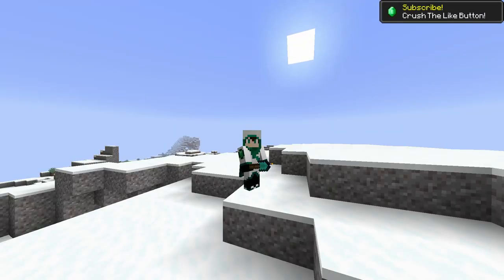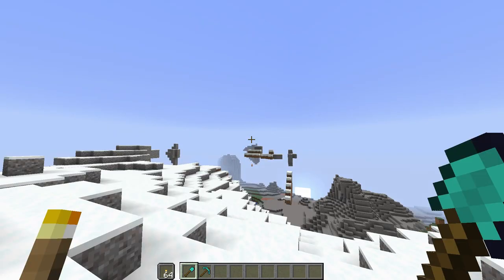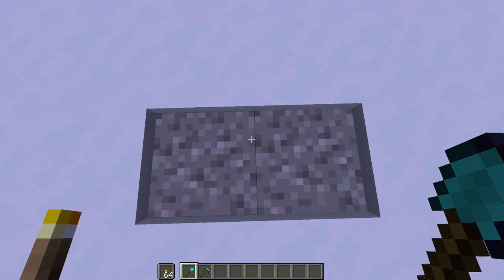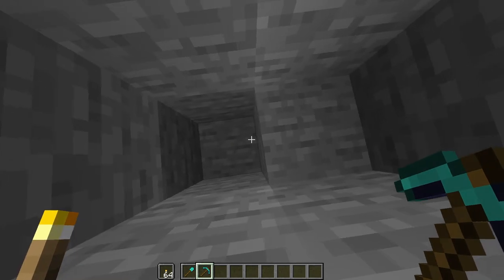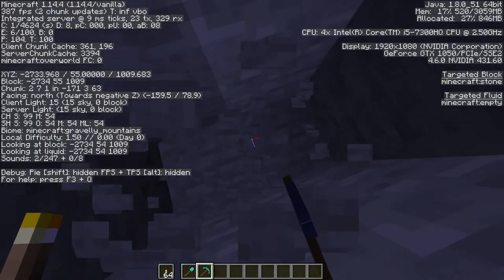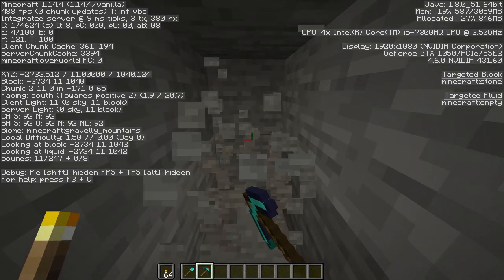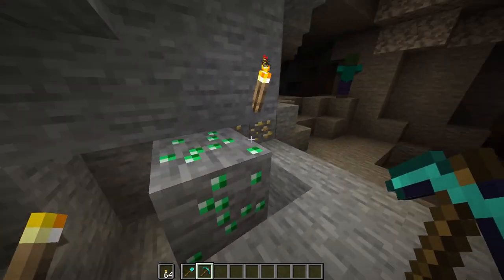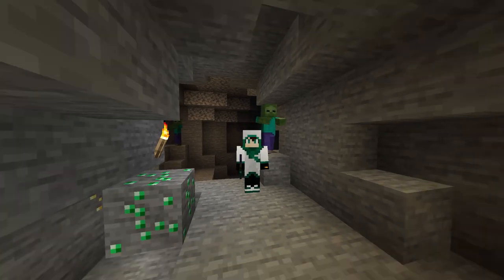How To Find Emeralds In Minecraft (Fast and Easy)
This is a quick tutorial video on how you can find emeralds in Minecraft. This is common knowledge to most players but for any new players out there hopefully this will help you get those beautiful green stones.